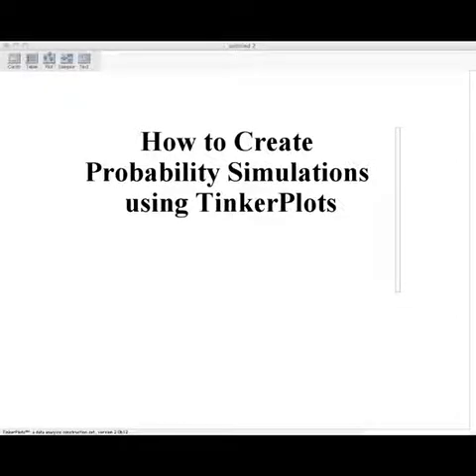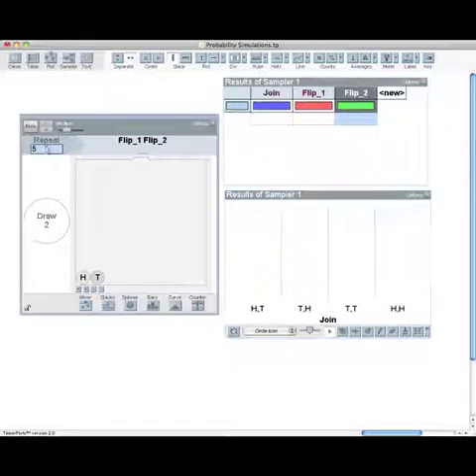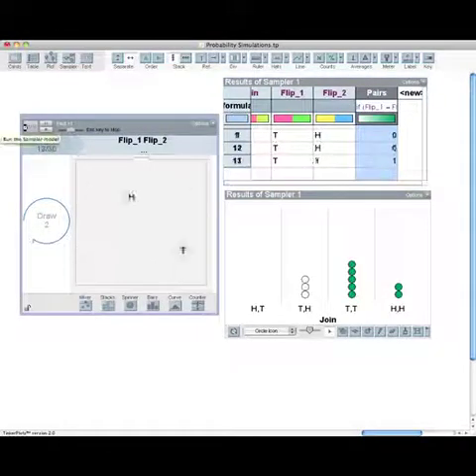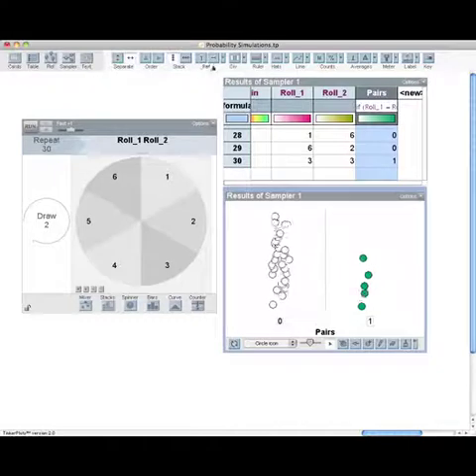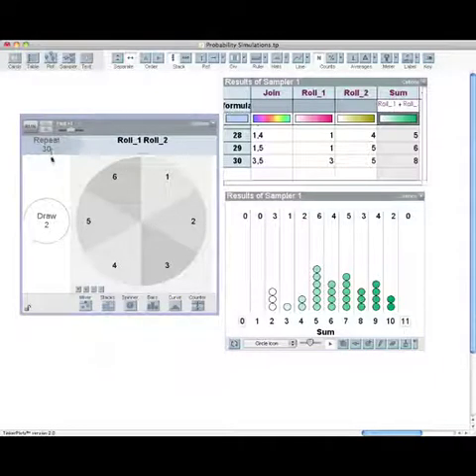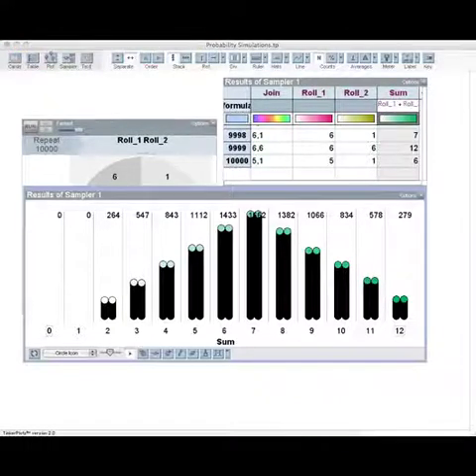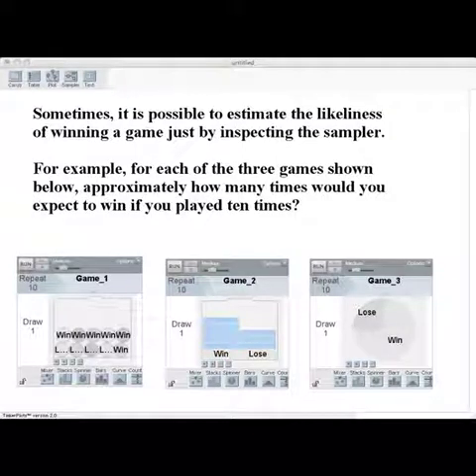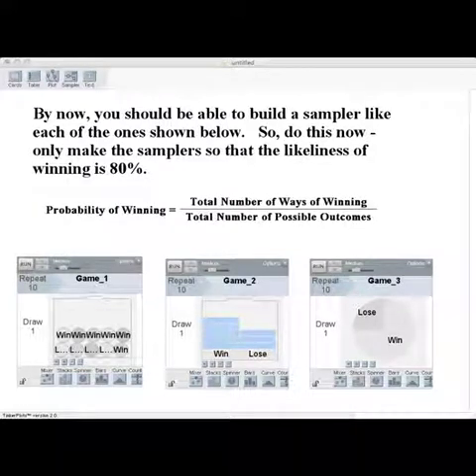4.3.2.a1 Probability Simulations